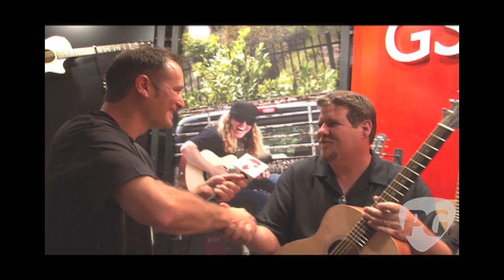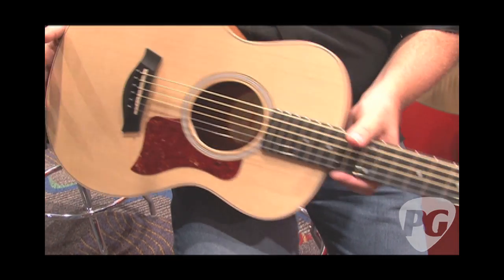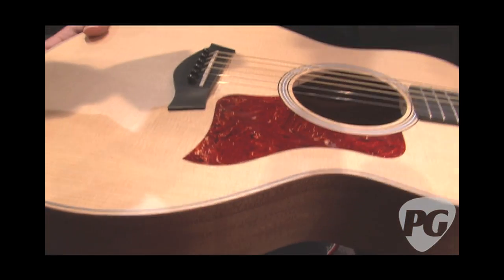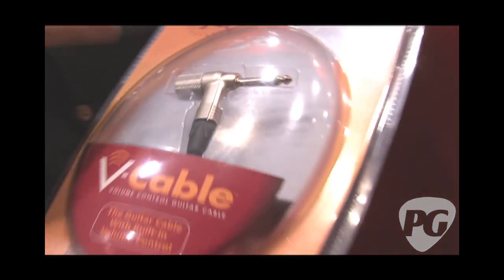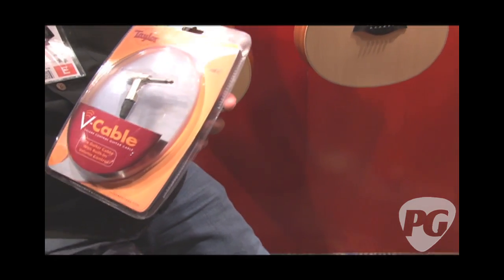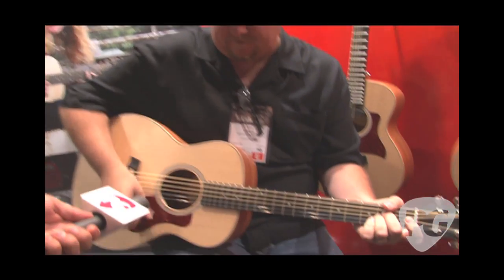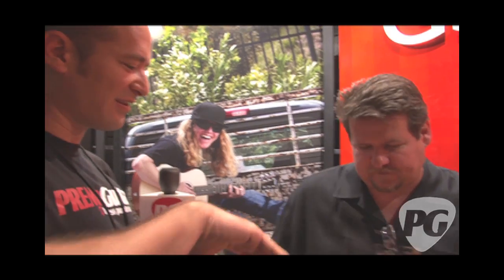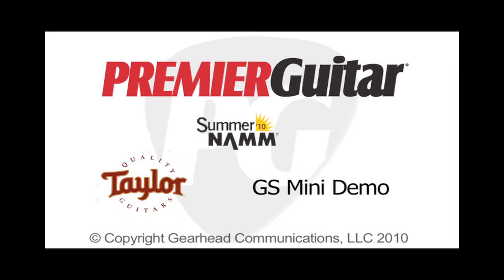Summer NAMM ' 10 - Taylor Guitars GS Mini, V-Cable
PG's Joe Coffey is On Location at Nashville, TN, for the 2010 Summer NAMM show where he visits the Taylor Guitars booth. In this segment, we get to hear and see the GS Mini and the V Cable.

The GS Mini features a solid Sitka top, a back and sides of sapele laminate, an ebony fretboard and bridge, and a tortoise shell pickguard. The Mini comes ready to go anywhere in a specially engineered Taylor GS Mini Hardbag and will be available at domestic Taylor dealers starting in late July. The ES-Go and V-Cable will also be available in late July through Taylor's online merchandise and accessories store, TaylorWare. Players can also purchase the Taylor V-Cable through RapcoHorizon, the manufacturer of the V-Cable.

For more